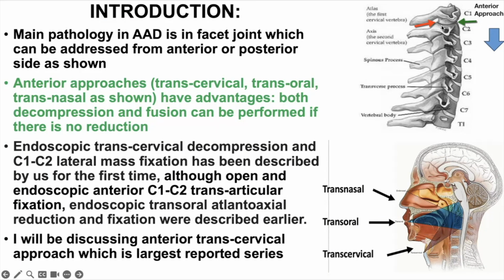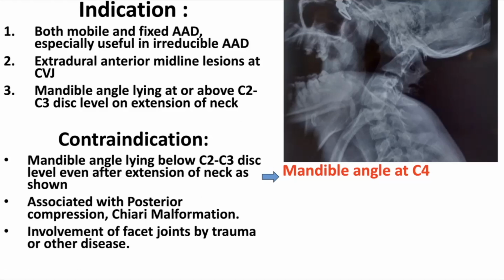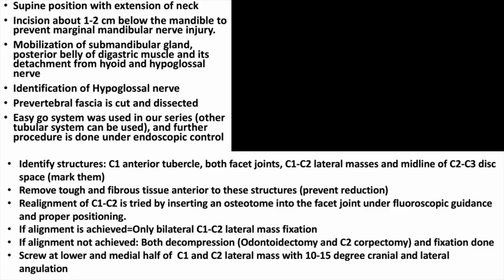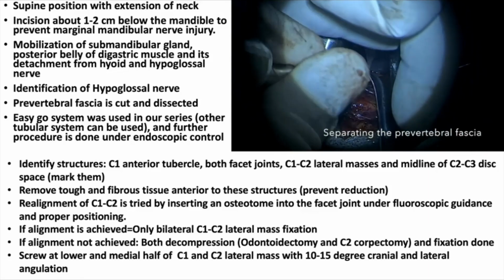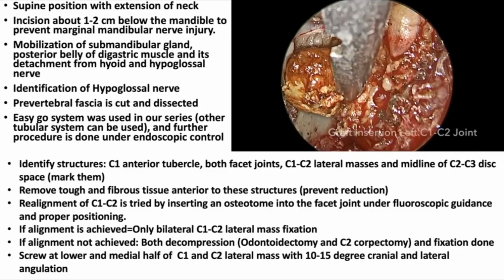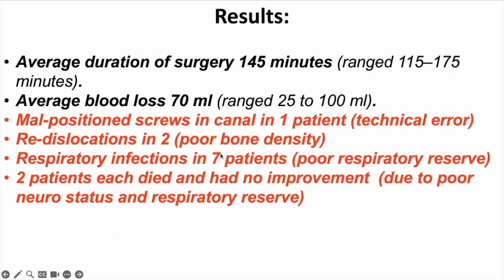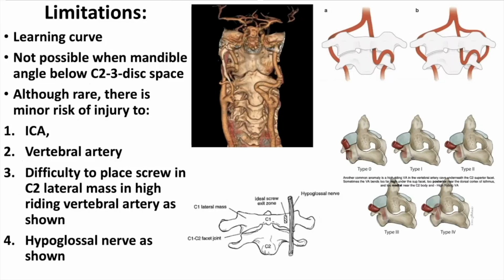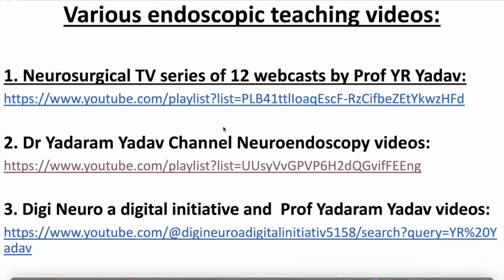Endoscopic anterior transcervical approach for Atlanta-axial dislocation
Pearls Endoscopic Trans-cervical approach for cranio-vertebral junction
• Trans-cervical approach is especially useful for anomalies difficult to completely reduce from posterior approach when C2-C3 disc space is at or below angle of mandible
• Especially useful when there is difficulty in reduction of AAD with tissue in between C1 arch and odontoid, fused C1-C2 joints, contracted tissue anterior to C1 and C2, mal-union with fibrosis or callous, injury to facet which precludes facet manipulation, oblique C1-C2 joint, and severe anterior posterior or cranial dislocation
• Identify and mark 3 structures in the beginning of the procedure: A; The midline of Anterior arch of C1, B; Midline of lower part of C2 vertebral body, C; Bilateral C1- C2 facet joint.
• Realignment of C1-C2 is tried by inserting a curve curette or osteotome into the atlantoaxial joint and using it as a lever-arm under fluoroscopic guidance. Bilateral C1-C2 lateral mass fixation is achieved if the dislocation is corrected. Odontoidectomy and C2 corpectomy with C1-C2 fusion done if not reduced.
• Put first screw in C2 lateral mass and then in C1 lateral mass, whereas final tightening of C1 screw should be done before C2 for reduction.
• This technique allows bi- cortical purchase with longer screw 18-24 mm at C2 and 16-20 at C1 which is better than mono-cortical purchase and prevents screw pull out.
• Both decompression including excision of odontoid and C2 body and fusion can be done in single approach.
• Avoids contaminated corridor
• There is less bleeding, and minimal tissue dissection compared to posterior approach.
• Approach preserves posterior tension band, and the risk of vertebral artery injury is less.
• It permits better patient positioning in supine with neck extension, compared to prone position with some neck flexion in posterior approach which can damage cord.
• Large mandible or mandible angle lying at or below C2-C3 disc level even after extension of neck is a limitation, posterior compression in Chiari Malformation and involvement of facet joints by trauma or other disease are other limitations of the approach.